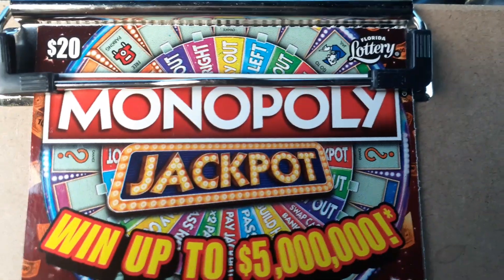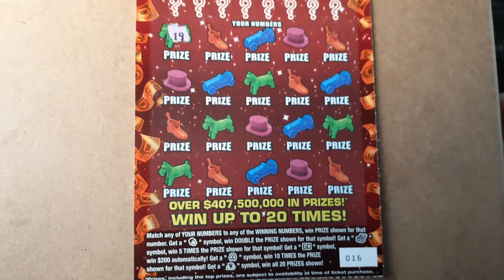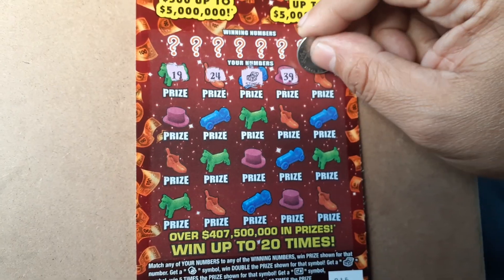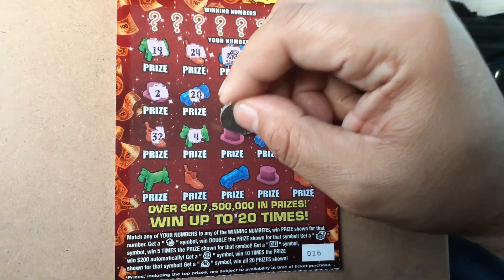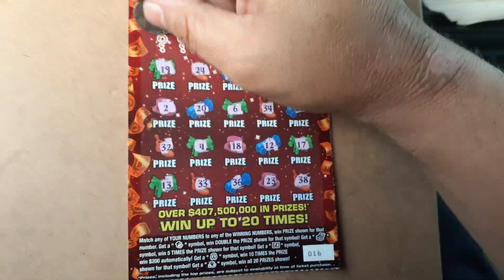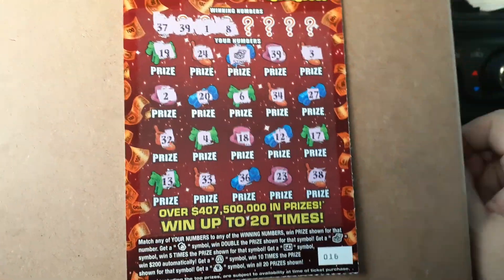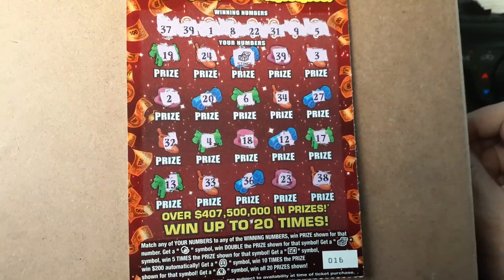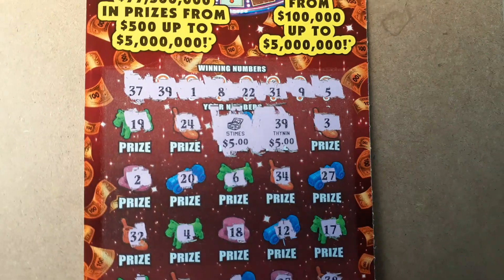$20 Monopoly. Nice symbol found!!! 2021-016